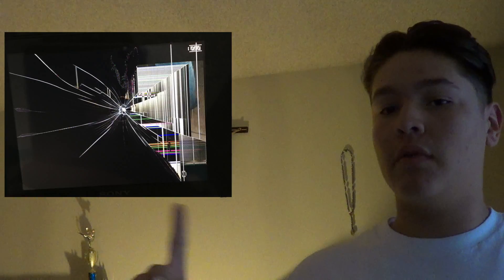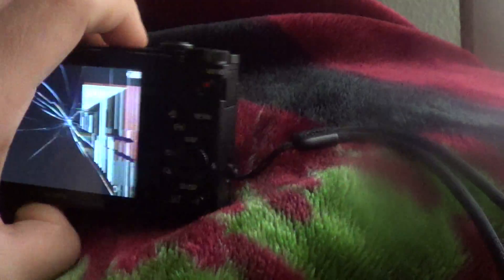My camera broke :(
Well my camera actually broke and i am a little upset but it happens. There will be a new video on Wednesday and it will be February monthly pickup.